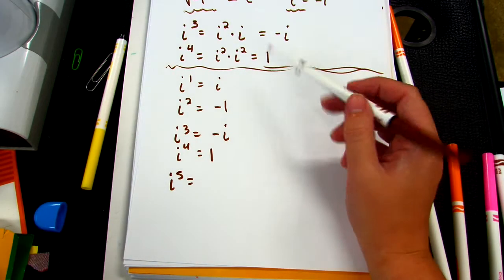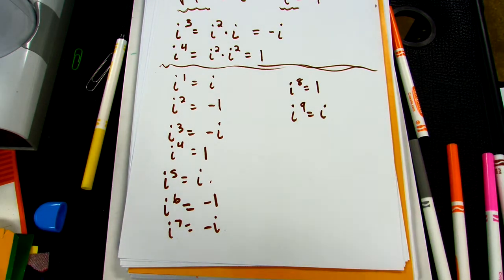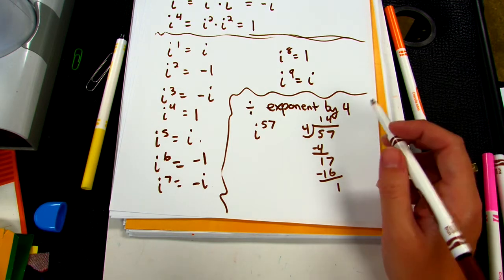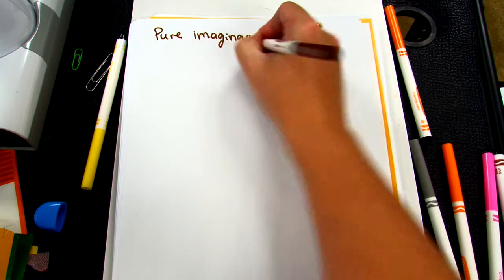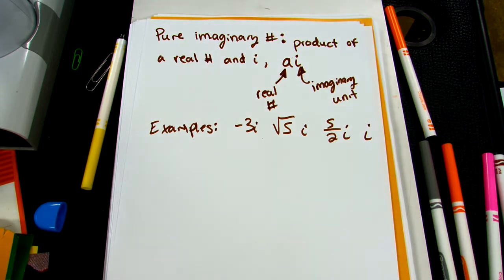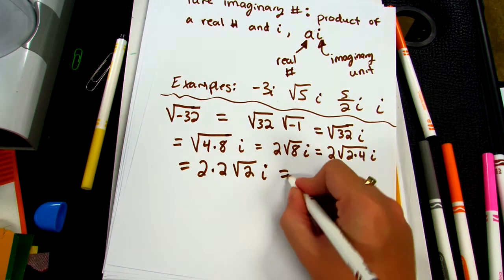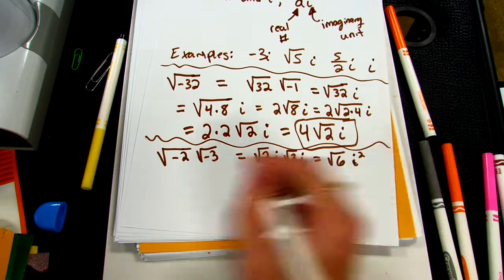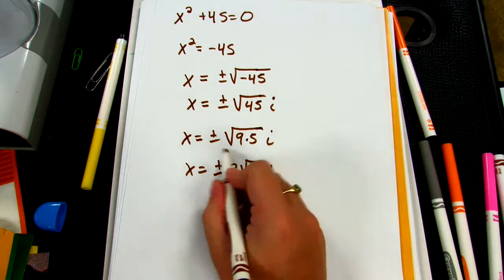Algebra 2 8-1 Imaginary Numbers Part 2 of 2